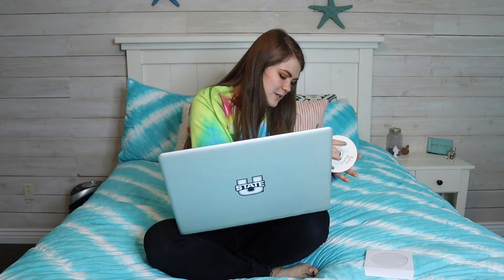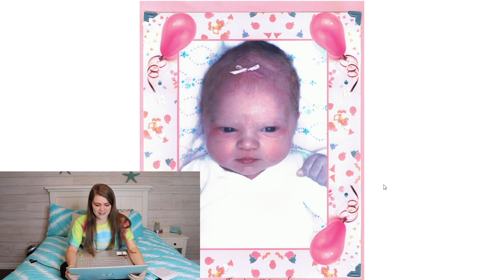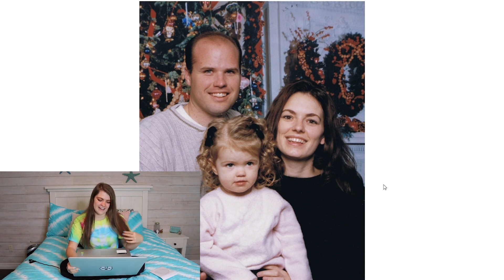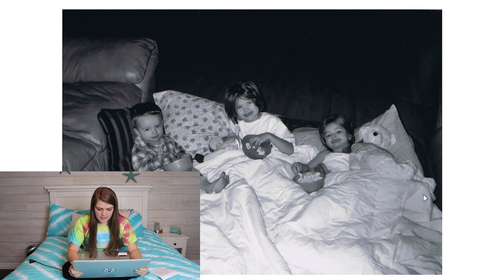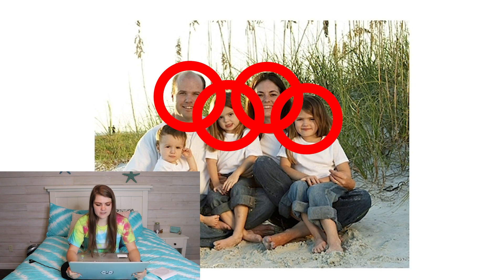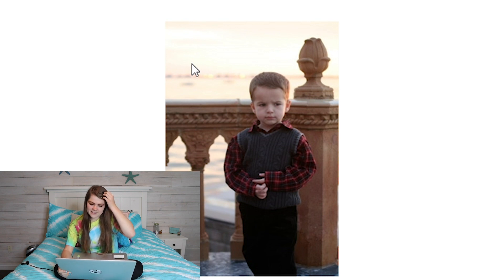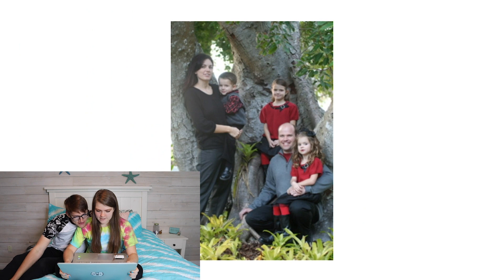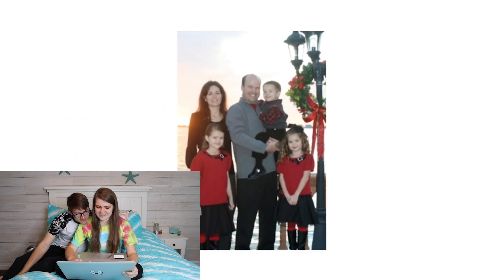Reacting To Photos From My Childhood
Like this video if you enjoyed watching!

Musical.ly- AllAroundAudrey
YouNow: AllAroundAudrey

XOXO,
Audrey